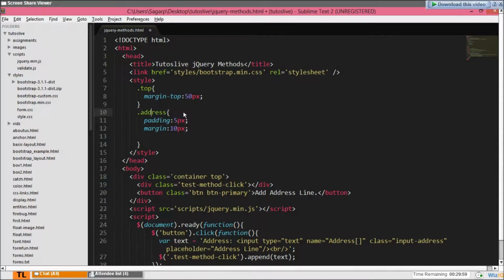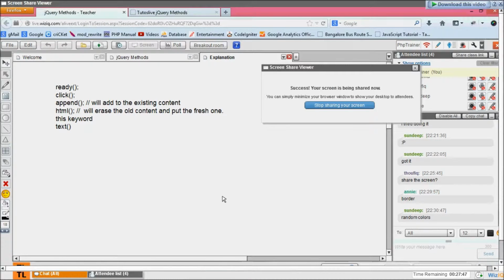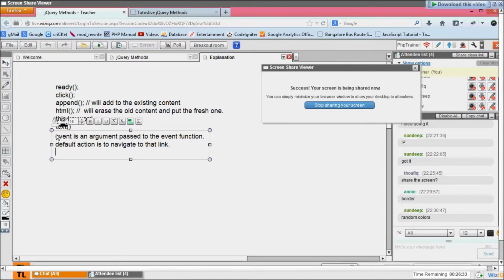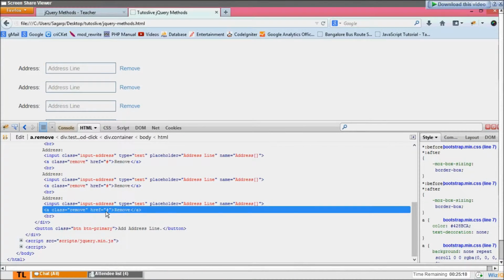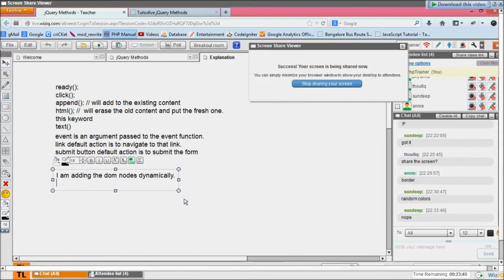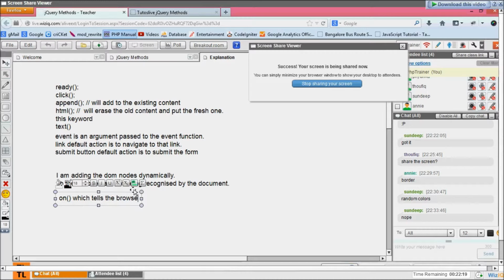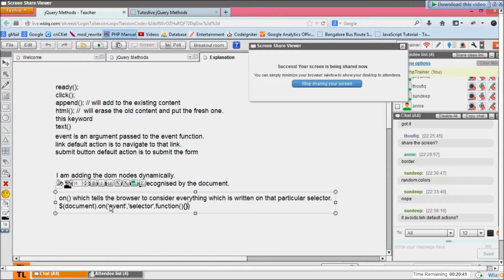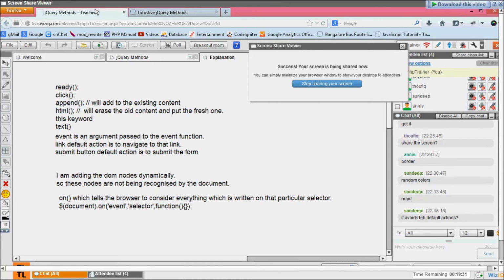Methods in jQuery part 4/7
Description:
jQuery Methods are so important in fulfilling its 'write less do more' motive. In this class, we have discussed how and when to use the jQuery Methods.